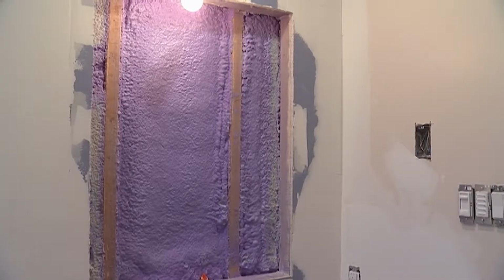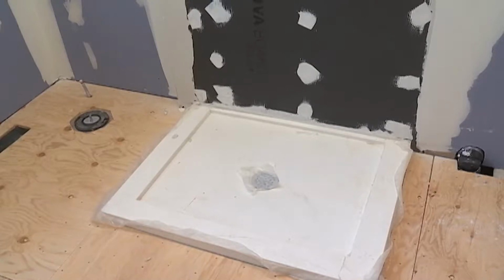Renovation Time: Bathroom | Anden Kitchen & Bath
This edition of renovation time is all about bathrooms. This renovation included two doors, a vanity, toilet, tub & shower. We added the vanity in the corner and spray-foamed the wall. We also included a shower with three sides of glass, a shower niche, rain head, slide bar and a thermostatic valve.

Vist us:
Anden Kitchen & Bath Centre
1985 Lansdowne Street West
Peterborough, Ontario, Canada